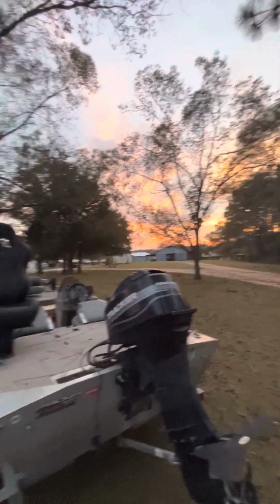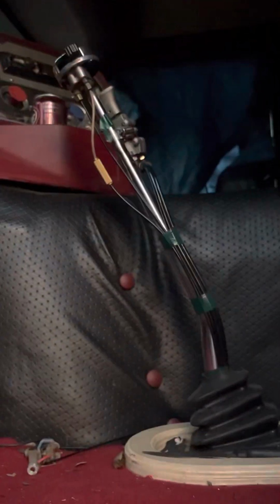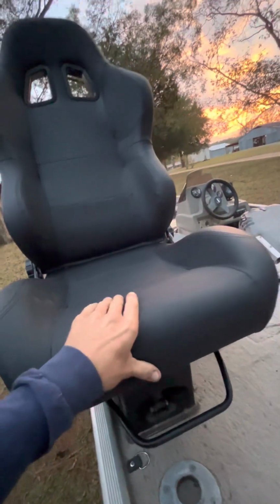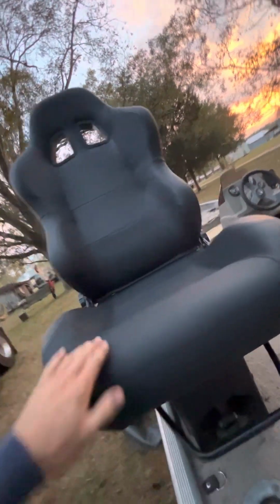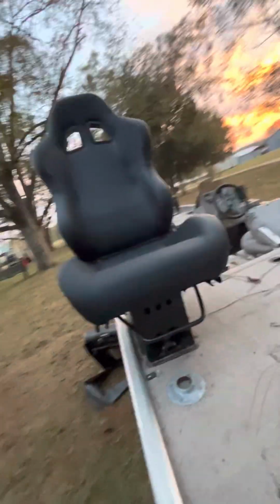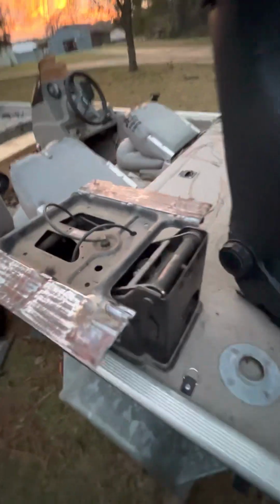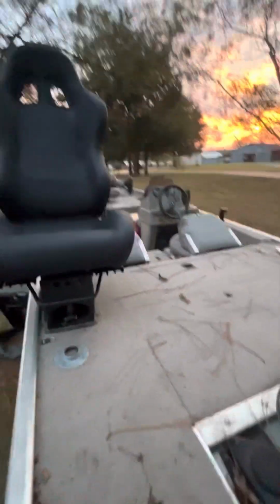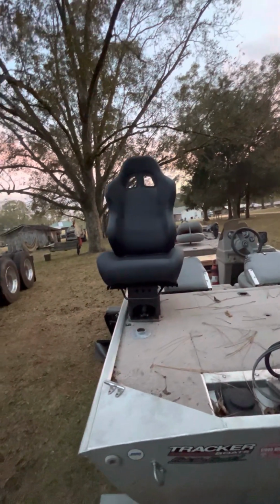Cabover gets new summit racing seats!!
Today I’ll be showing everyone how to make your own good looking air ride seat for less than 400 dollars!